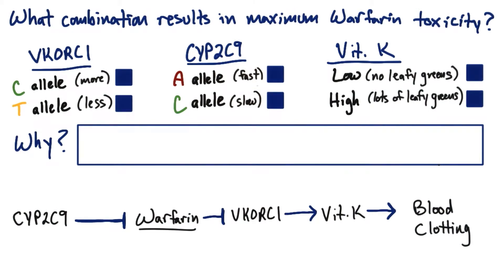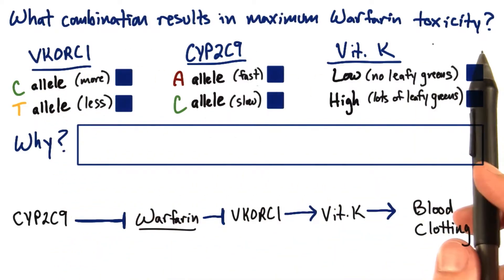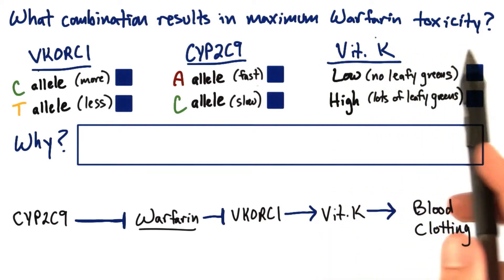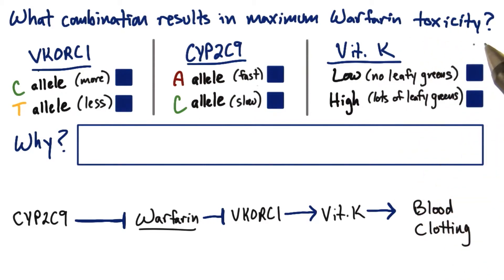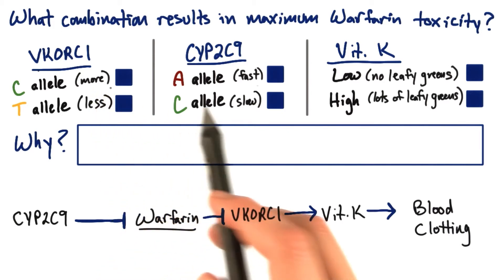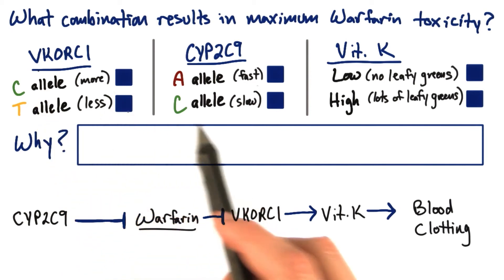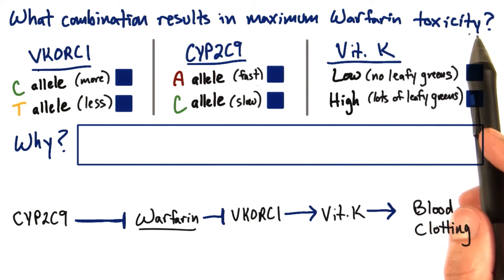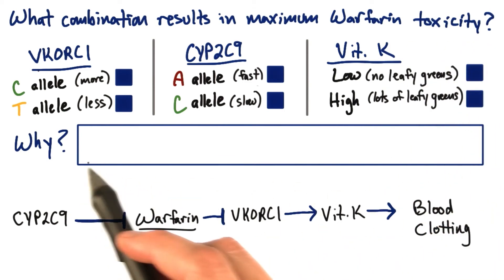The Right Prescription - Tales from the Genome